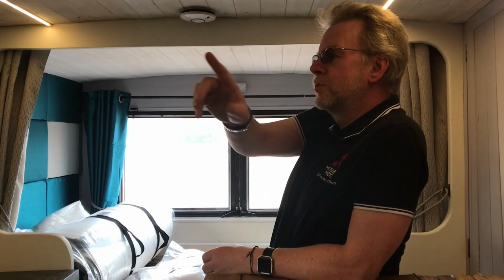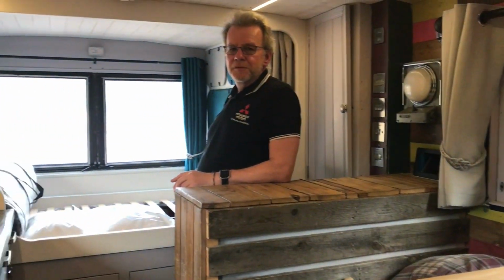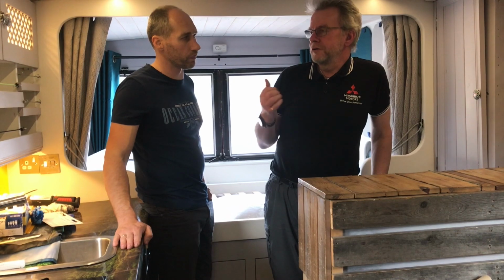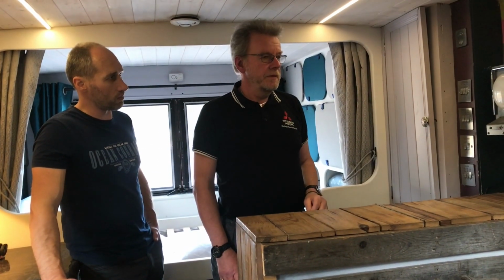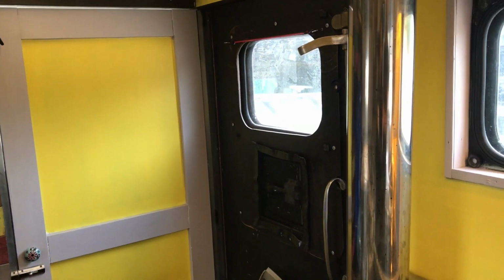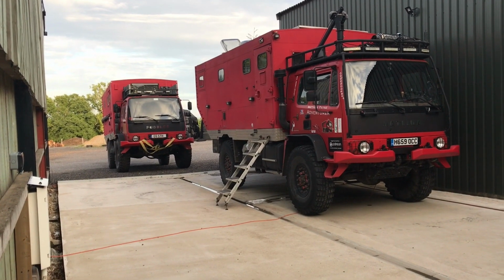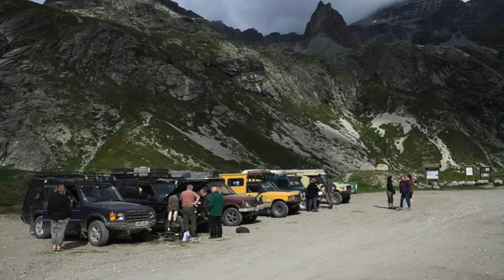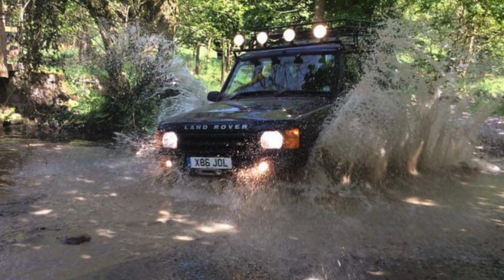Overland truck Puddles has new owners. Leyland Daf T244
Back in November 2018 Puddles was sold.  I meet the new owners of Matilda sister and spent a week working with the new owner Scott to clad her extension with some aluminium and paint.  In this video I have a chat with Scott about their travel plans and see what they have done to Puddles.